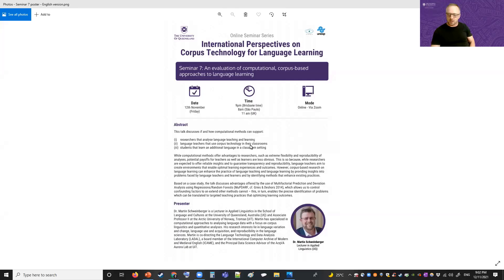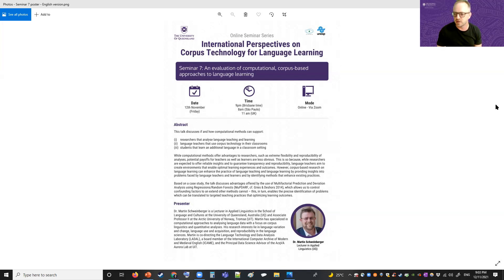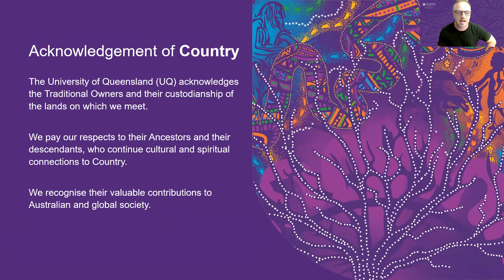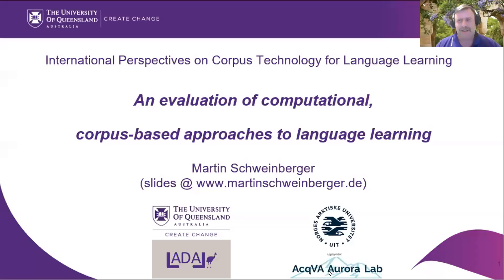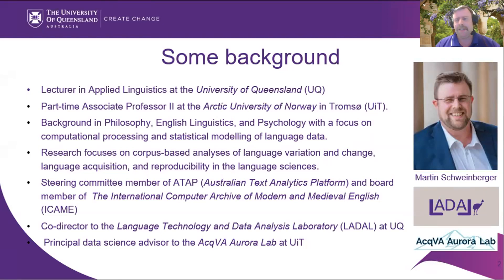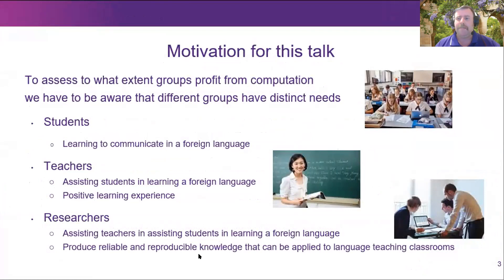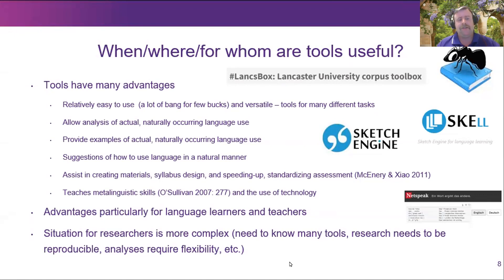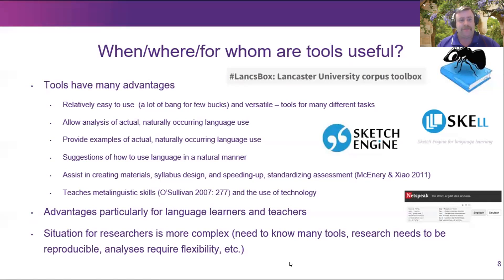An evaluation of computational, corpus-based approaches to language learning, M. Schweinberger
This talk was recorded Nov. 12, 2021, as part of the International Perspectives on Corpus Technology for Language Learning webinar series.

Abstract
This talk discusses if and how computational methods can support

(i) researchers that analyse language teaching and learning

(ii) language teachers that use corpus technology in their class rooms

(iii) students that learn an additional language in a classroom setting

While computational methods offer advantages to researchers such as extreme flexibility and reproducibility of analyses, potential payoffs for teachers as well as learners are less obvious. This is so because, while researchers are expected to offer reliable insights and to guarantee transparency and reproducibility, language teachers aim to create environments that enable optimal learning experiences and outcomes. However, corpus-based research on language learning can enhance the practice of language teaching and language learning by providing insights into problems faced by language teachers and learners and by identifying methods that enhance existing practices.

Based on a case study, the talk discusses advantages offered by the use of Multifactorial Prediction and Deviation Analysis using Regressions/Random Forests (MuPDARF, cf. Gries & Deshors 2014) which allows us to control confounding factors to an extend other methods cannot – this, in turn, enables the precise identification of problems which can be translated to targeted teaching practices that optimizing learning outcomes.

References

Gries, Stefan Th, and Sandra C. Deshors. 2014. “Using Regressions to Explore Deviations Between Corpus Data and a Standard/Target: Two Suggestions.” Corpora 9 (1): 109–36.
Schweinberger, Martin. 2020. A corpus-based analysis of adjective amplification among native speakers and learners of English. International Journal of Learner Corpus Research 6(2): 163-192.